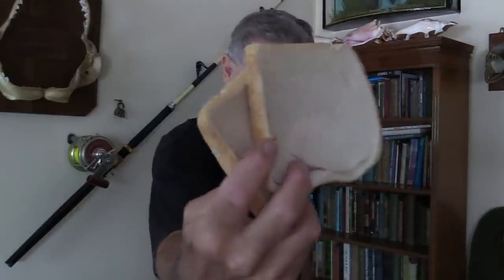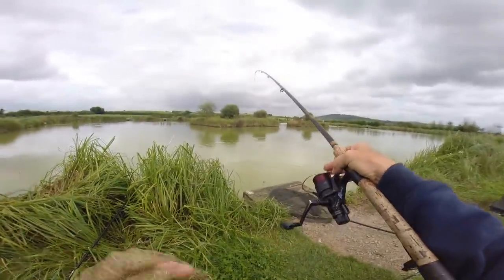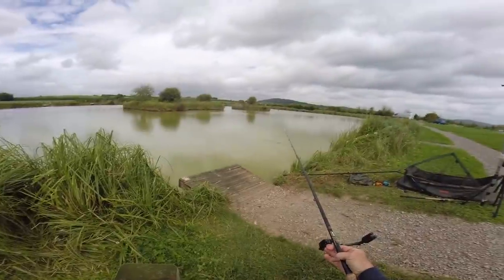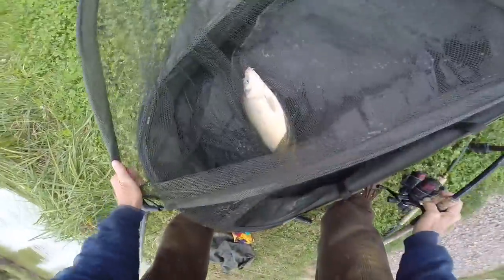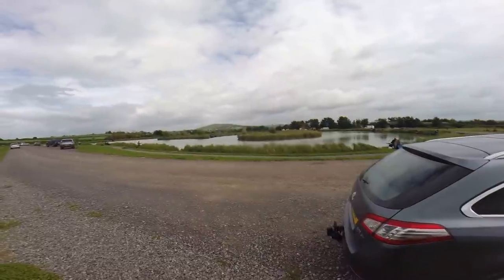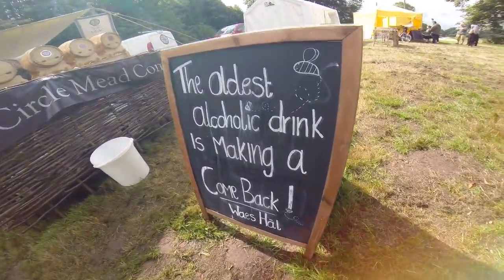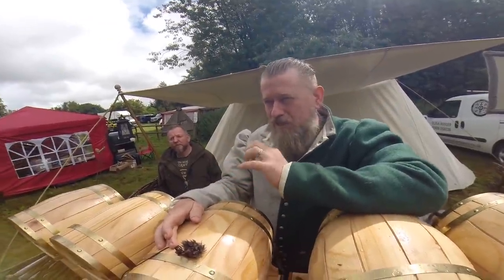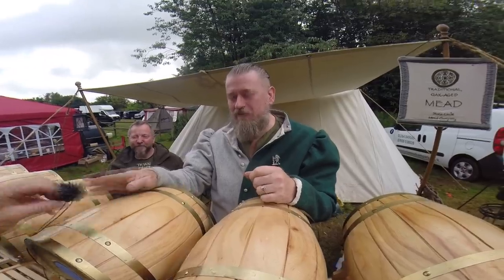Catching Fish with Cheap Bread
Join Graeme as he goes fishing with cheap bread. As well as catching carp on bread, he then heads to the great outdoors festival to film (and taste) some fine mead that is made here in Britain!